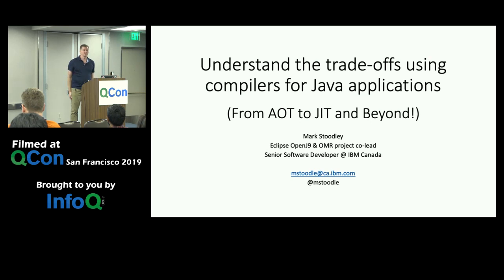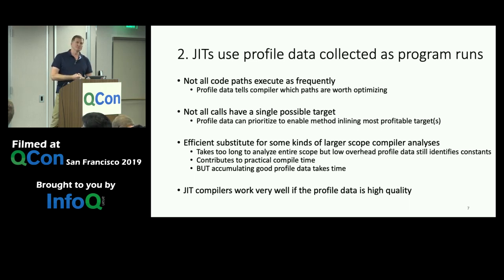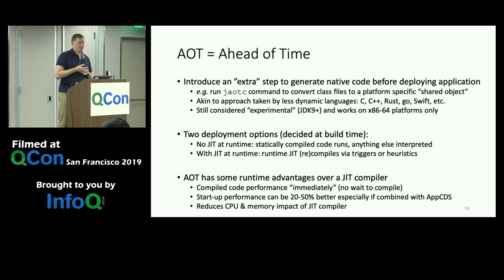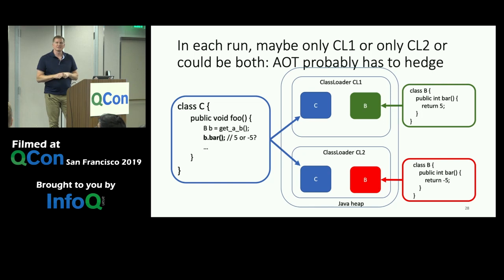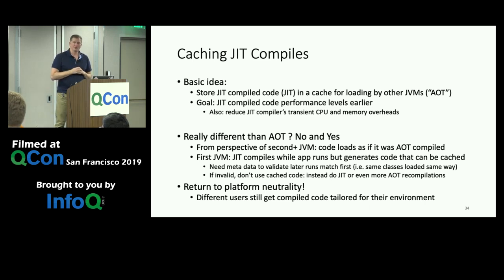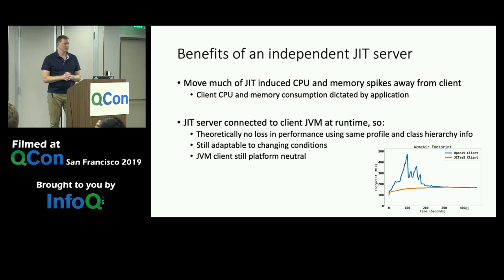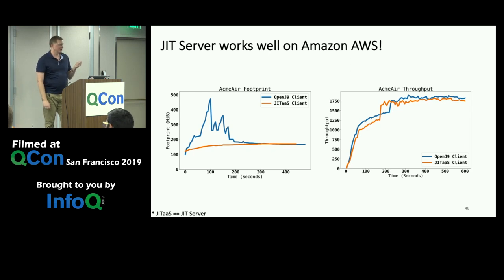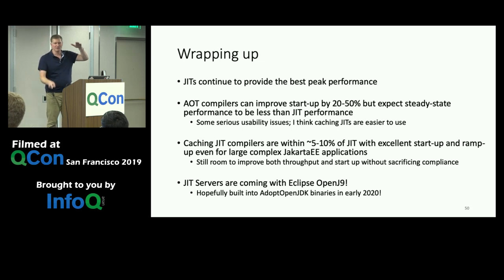Understand the Trade-offs of Using Compilers for Java Applications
QCon San Francisco International Software Conference is back this November 18-22, 2024. Software leaders at early adopter companies will come together to share actionable insights to help you adopt the right technologies and practices.

Get exposed to new ideas and innovative approaches to software development and engineering, guaranteed to inspire and challenge you.

Don’t miss this opportunity to take your knowledge and skills to the next level and stay ahead in the fast-paced world of technology.

Mark Stoodley examines some of the strengths and weaknesses of the different Java compilation technologies, if one was to apply them in isolation. Stoodley discusses how production JVMs are assembling a combination of these tools that work together to provide excellent performance across the large spectrum of applications written in Java and JVM based languages.

The next QCon is QCon New York 2020 – June 15-17, 2020